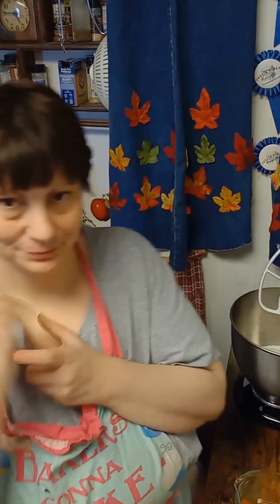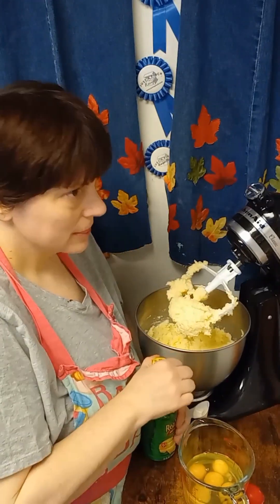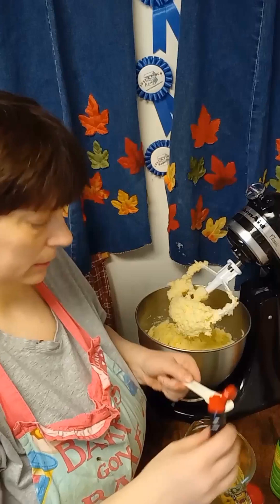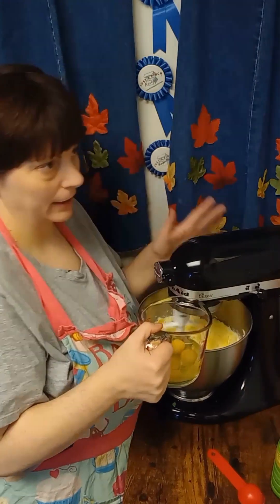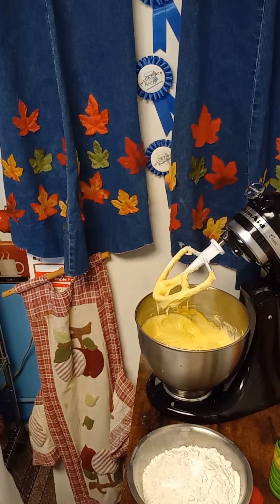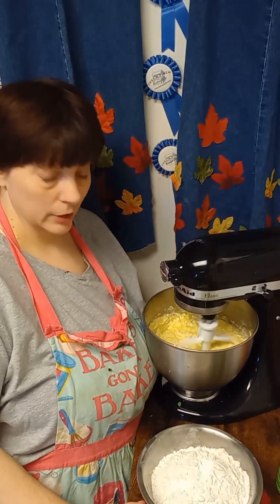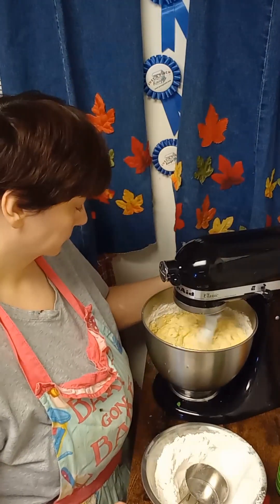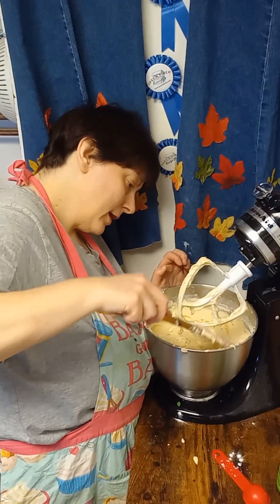7up pound cake! An oldie but goodie!